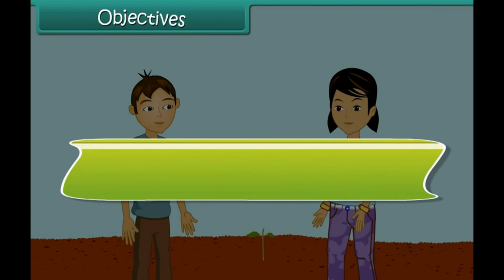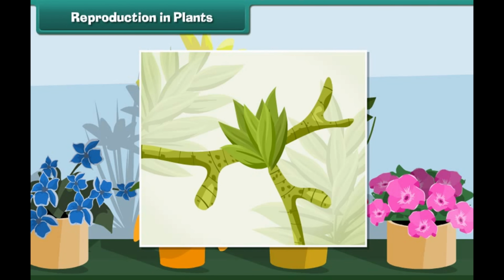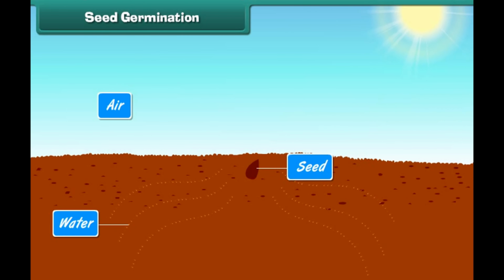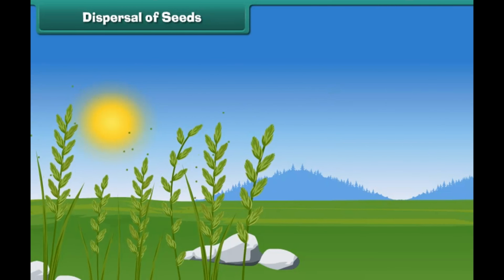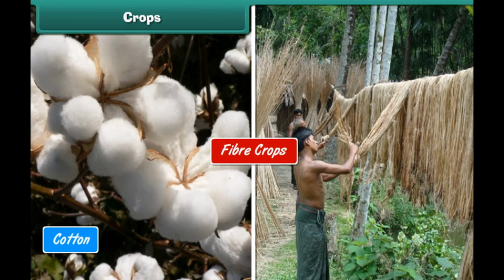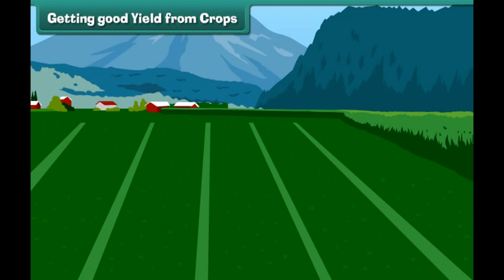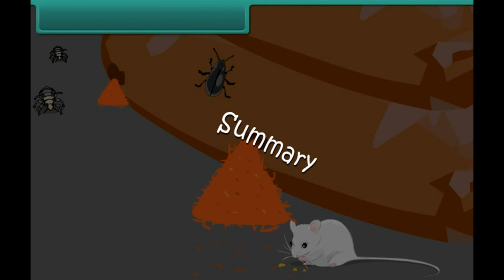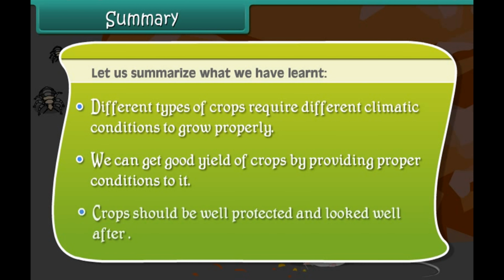C 5 - Science - Reproduction in Plants